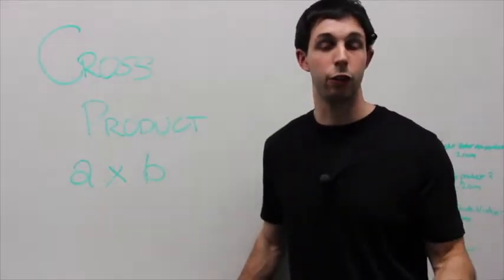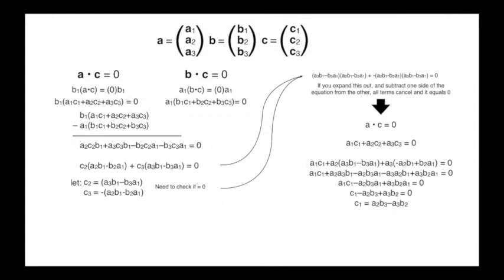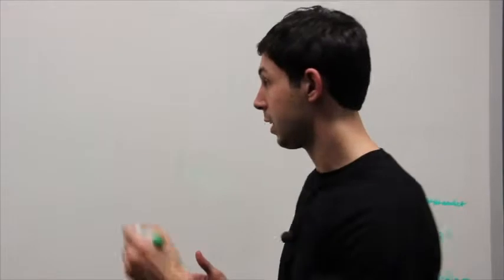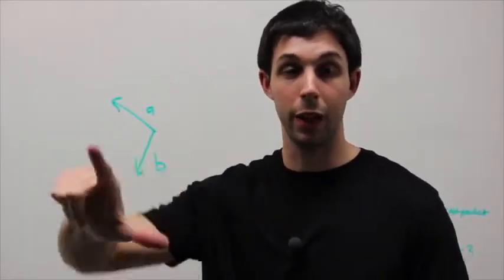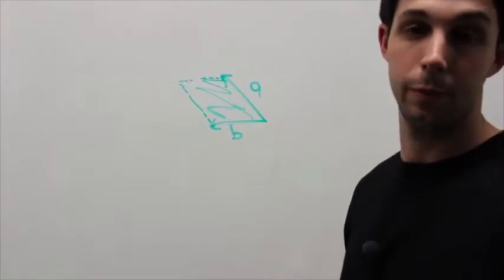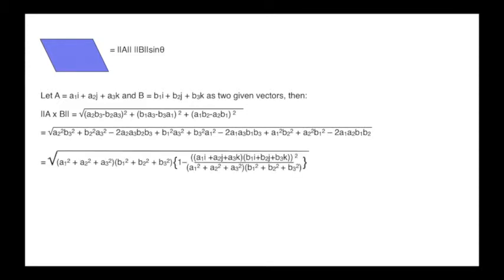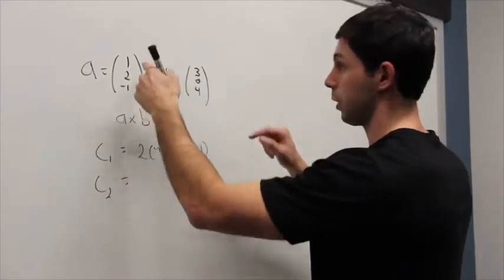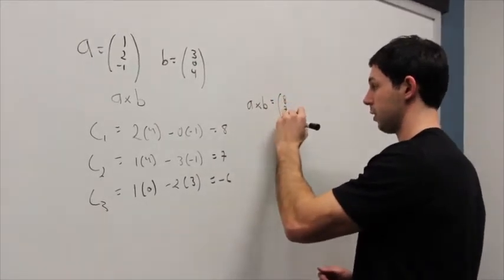Vector Cross Product FINAL